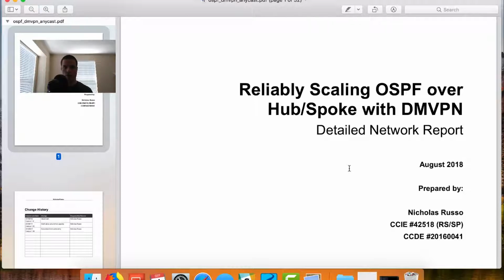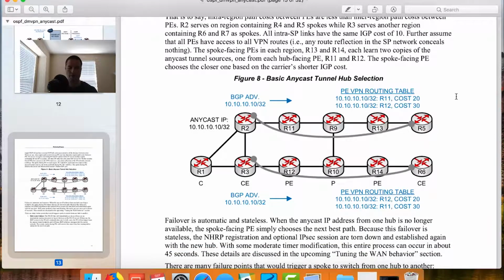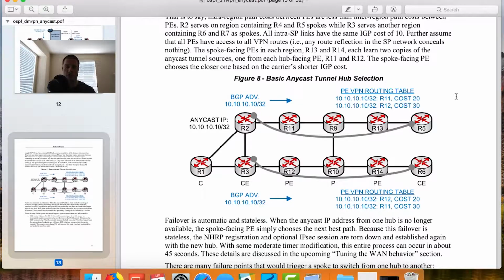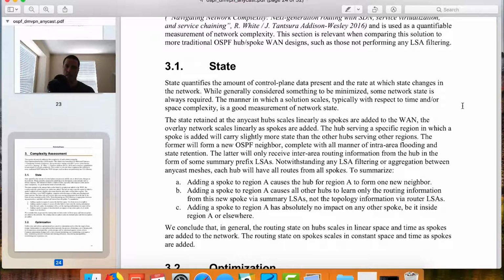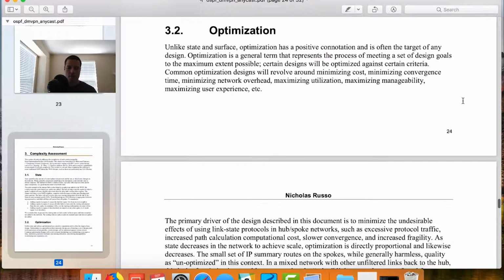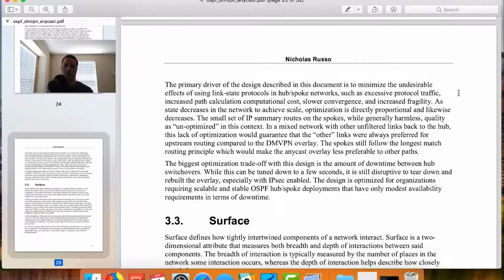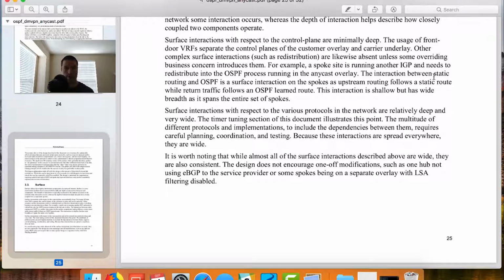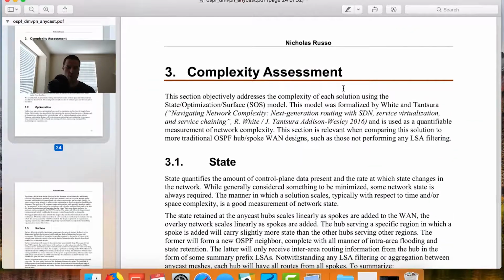Complexity Series - Assessment Example - WAN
Putting the concepts of complexity to use, Nick Russo shares a real life example of a WAN complexity assessment.

You can find the document referenced in this video at the publications page on Nick Russo's